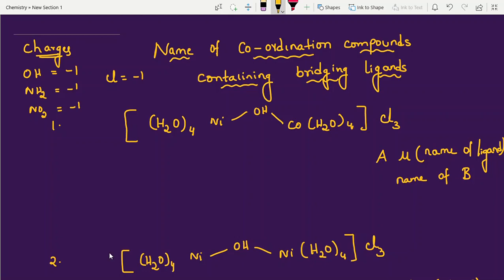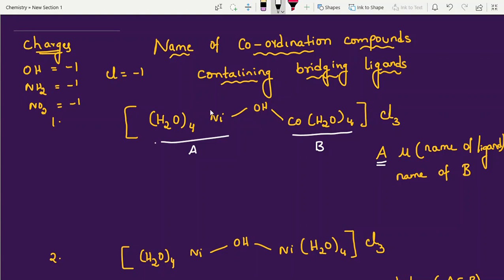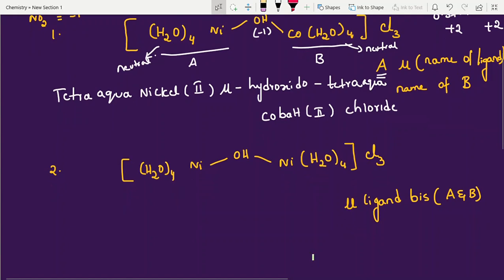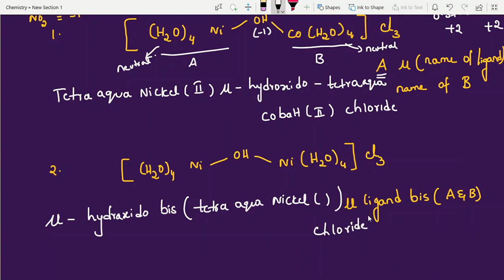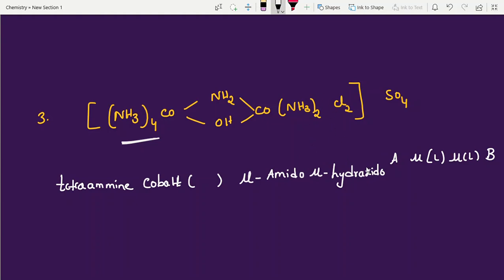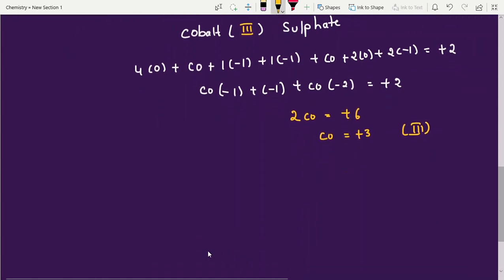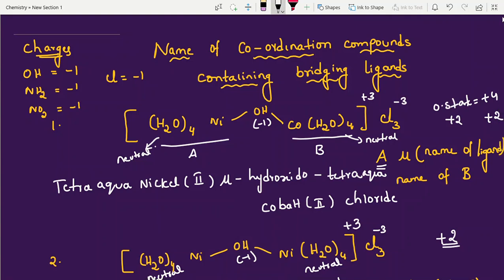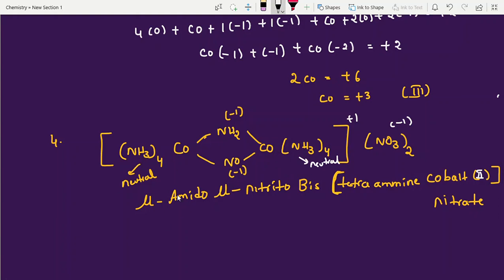Naming coordination compounds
Link for the previous video Naming coordination compounds || Coordination Compounds chem chemistryclass12 coordinationcompounds